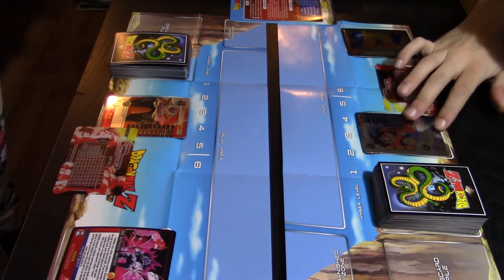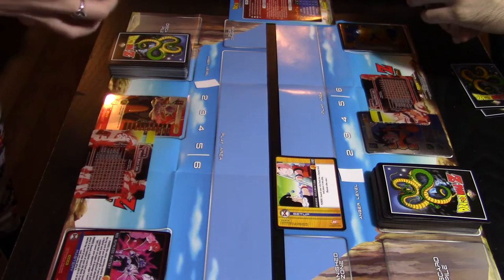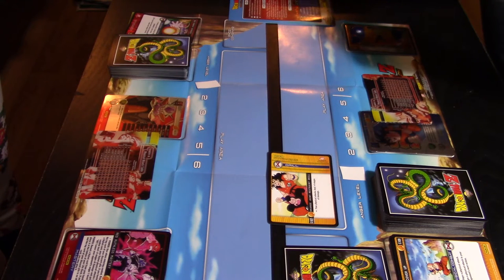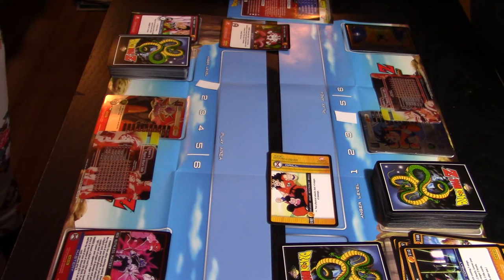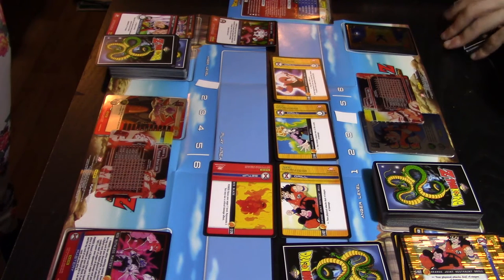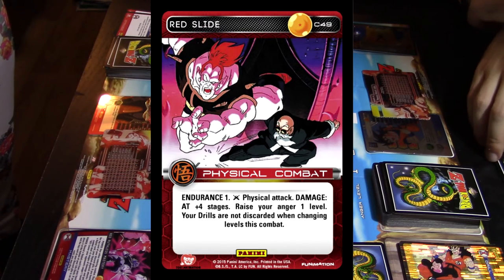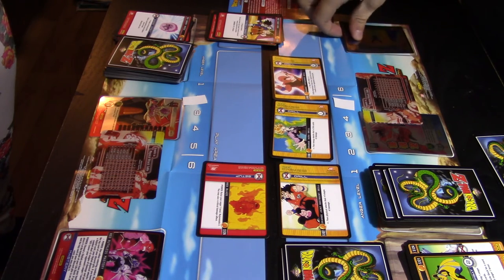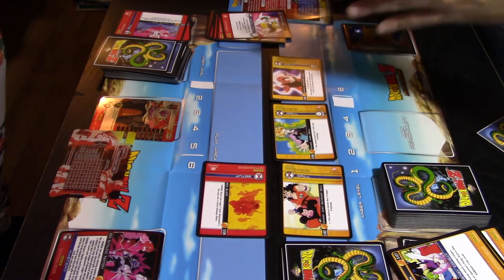Dragon Ball Z TCG Panini - How to Play Tutorial!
Learn how to play the excellent Dragon Ball Z TCG by Panini.

This is a remake of the score version a favourite game of @jiffy_poppe from childhood.

Any Questions leave them in comments below!